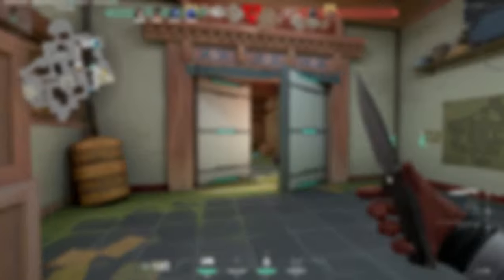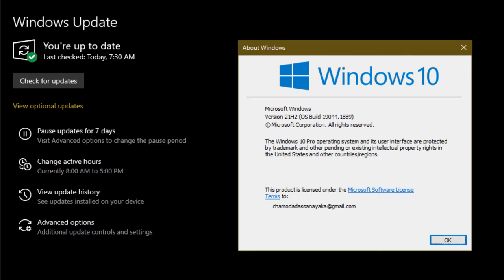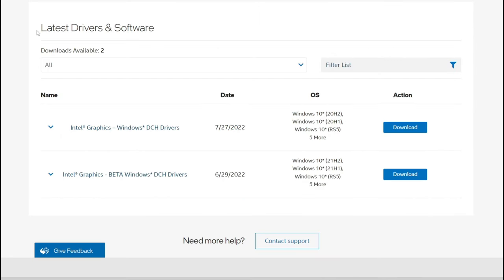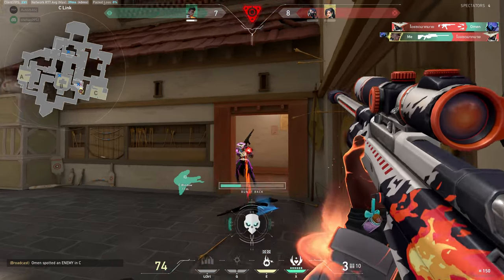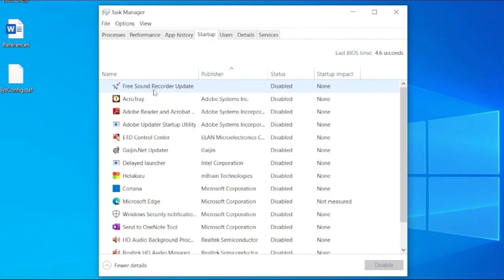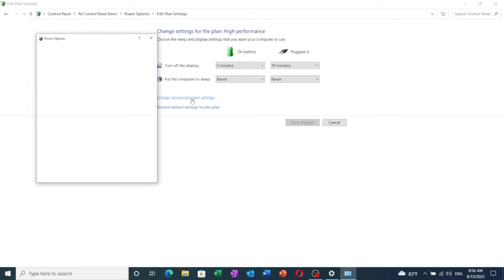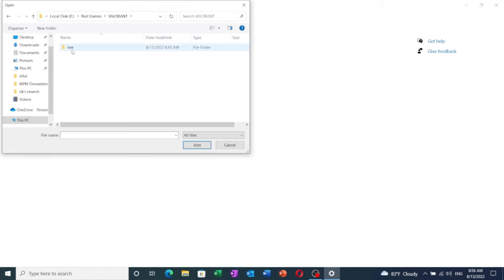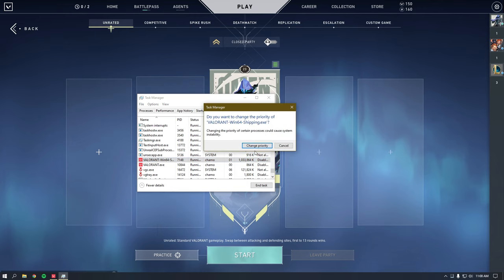(*UPDATED*) ULTIMATE FPS BOOST Guide for Low End PC/Laptop | VALORANT - 2023 | 100+ FPS with PROOF!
This is the updated guide for Valorant FPS BOOST +  BEST Performance + Most FPS in Valorant for Low end Potato PC and Laptops.

Previous Video :-
ULTIMATE FPS BOOST Guide for Low End PC/Laptop | VALORANT | Intel HD Graphics | 120+ FPS with PROOF!

Testing Specs:-
My Laptop is Acer Aspire E5-575G-50PY
Processor - Intel Core i5-7200U 2.5GHz Turbo Boost up to 3.1Ghz
HDD - 1000GB (No SSD)
Display Resolution - 1920 x 1080
Display Size - 15.6 inch 16:9
Optical drive - DVD +/- RW Double Layer
Operating System - Microsoft Windows 10 Pro 64 Bit